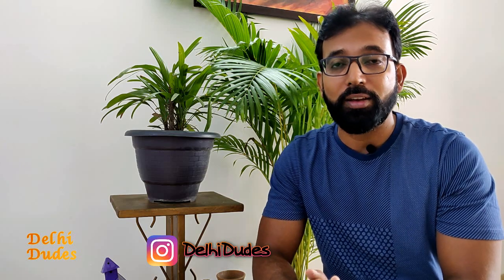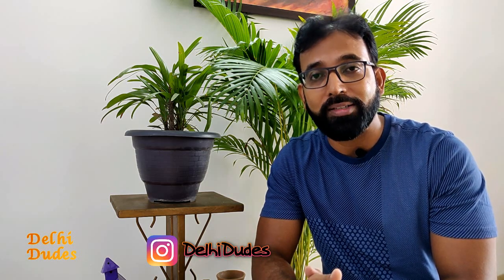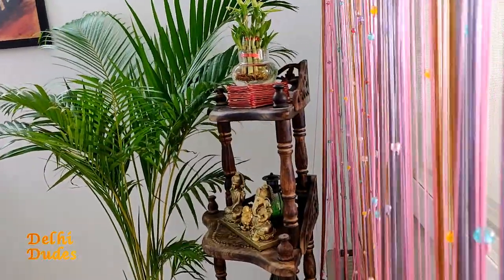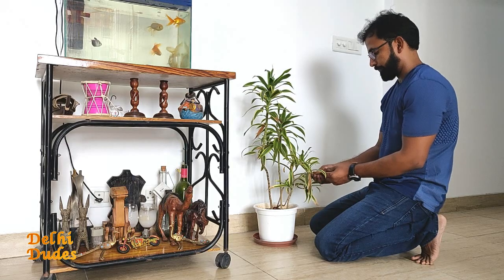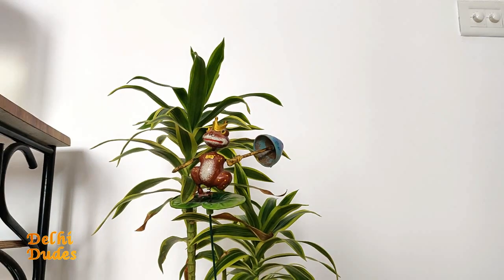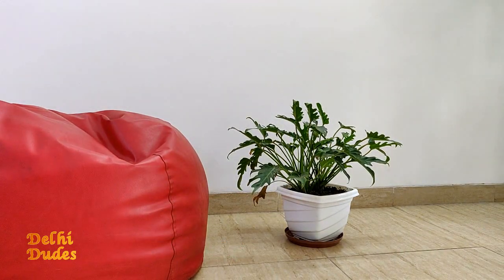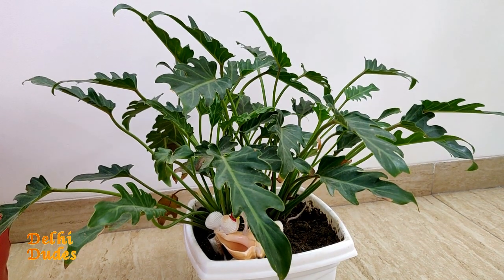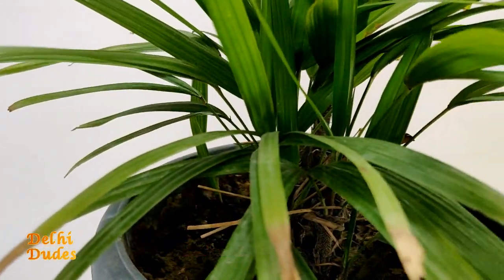My Indoor Plants | Decorate Home With Plant | Easy to Care Houseplants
Here is a list of top five easy to grow indoor plants that can make your living space beautiful. Most of the indoor plants

List of other indoor plants for decorations:
Areca Palm
Xanadu
Rabish palm
Song of India
Rubber Plant

VIDEO DECLAIMER

ITS ALL DEPEND ON BUSINESS PLAN AND YOUR HARD WORK ...PLZ YOU MUST RESERCH YOURSELF BEFORE START ANY TYPE OF BUSINESS ..THIS VIDEO IS ONLY FOR EDUCATION PURPOSE...
. DELHI DUDES !!!

DELHI DUDES !!

Regards
Delhi Dudes